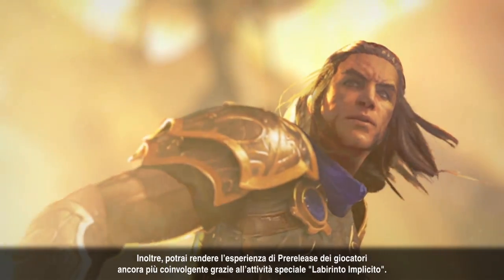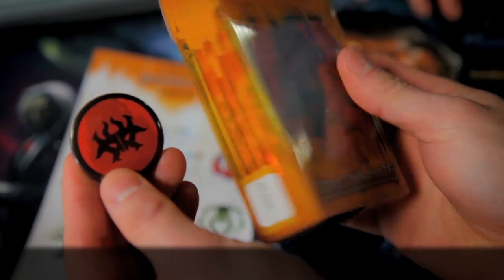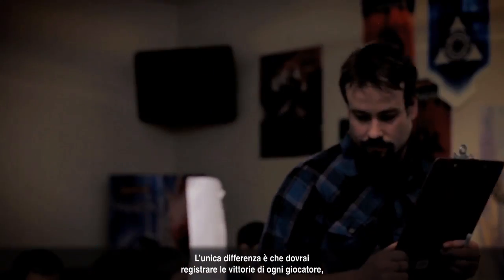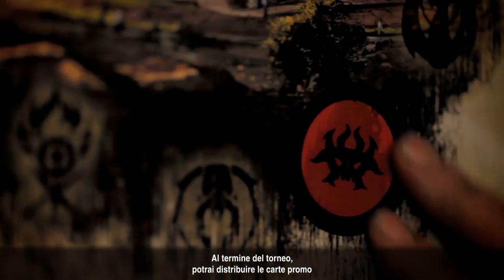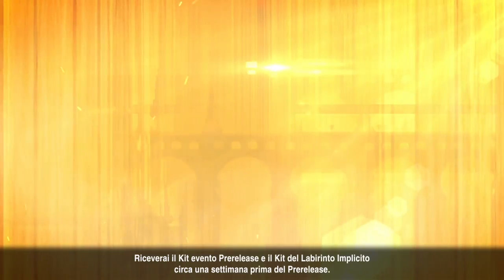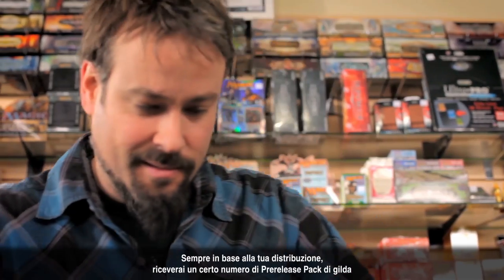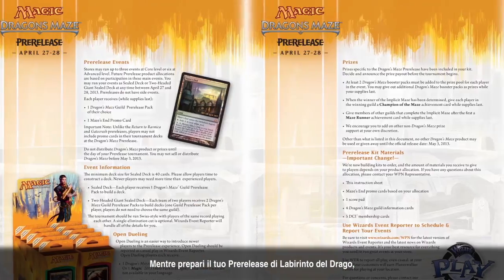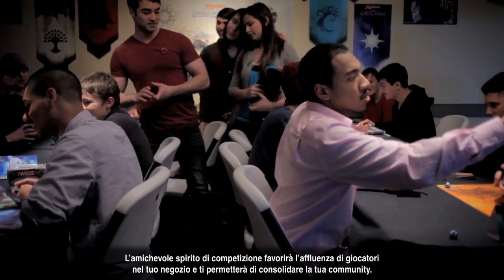Dragon's Maze Retailer Video - Italian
Are you hosting a Dragon's Maze Prerelease? This video covers many of the things you'll need to know for the weekend!